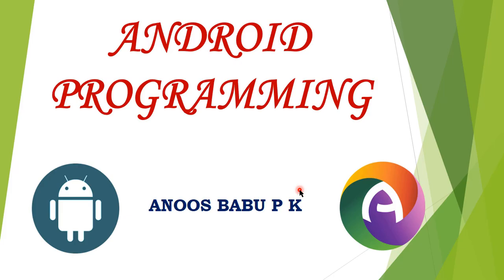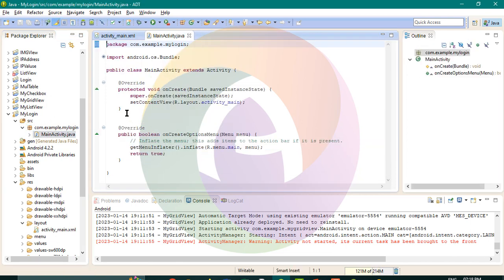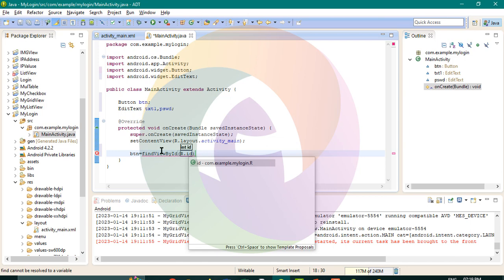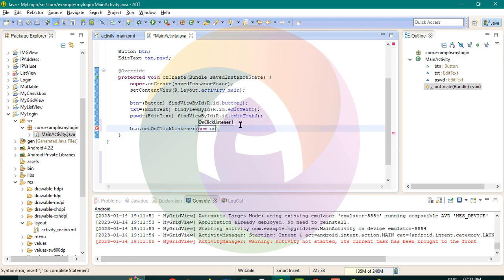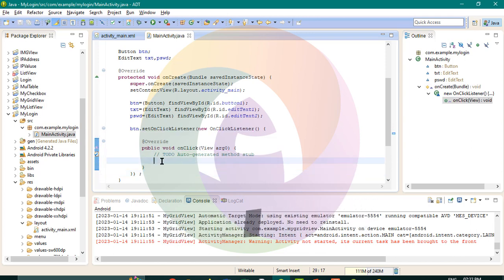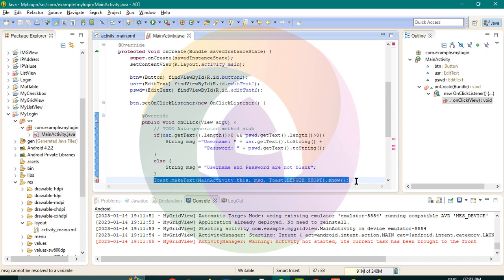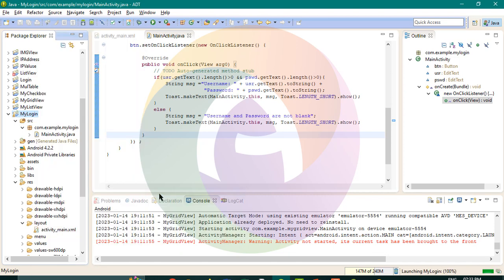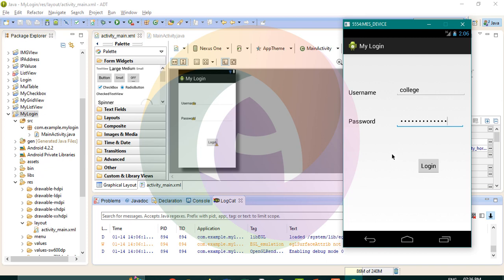Login Page || Android Programming || CS || BCA || Sixth Semester || andoubleos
This Video class explained Android Programming Lab for creating stopwatch || Android Programming || CS || BCA